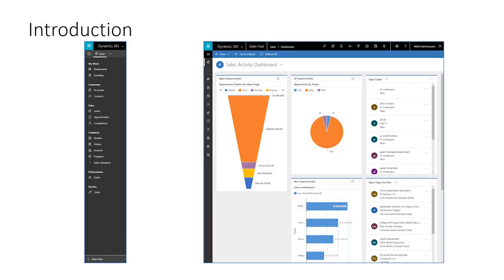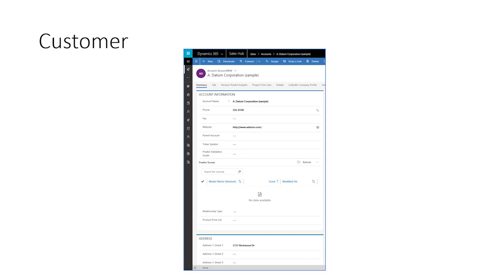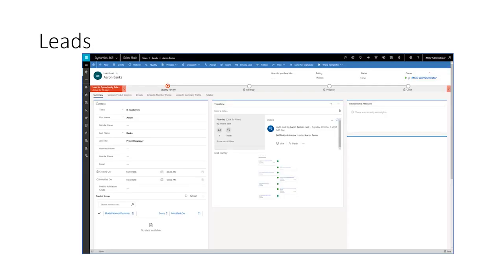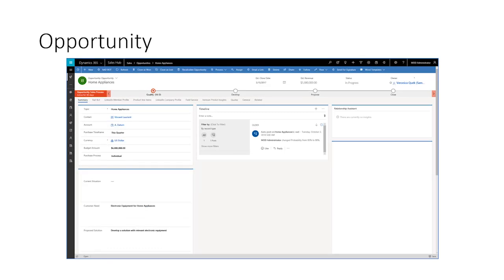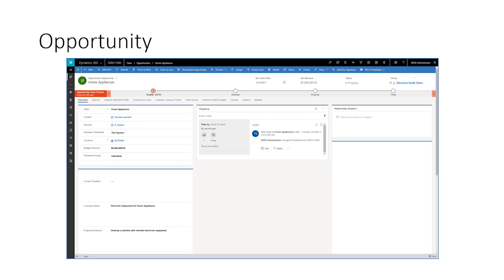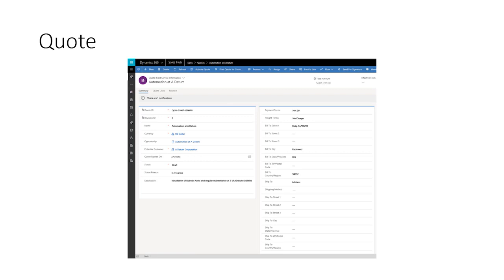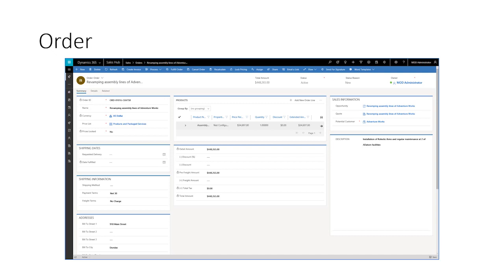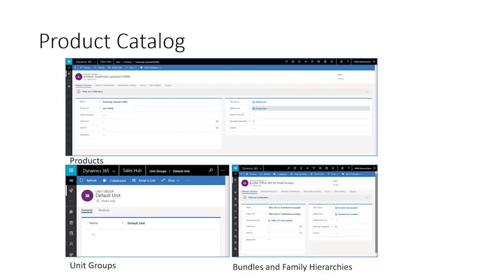10871 Dynamics Videos Dec26 S T2 Feature Overview FINAL